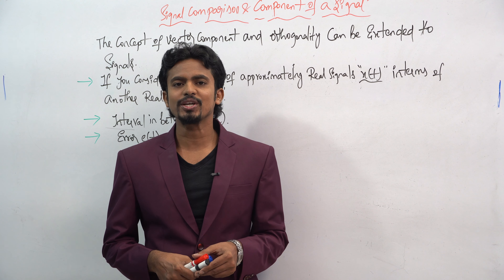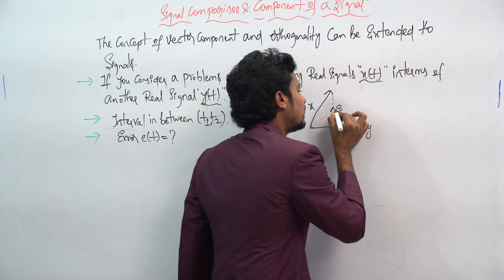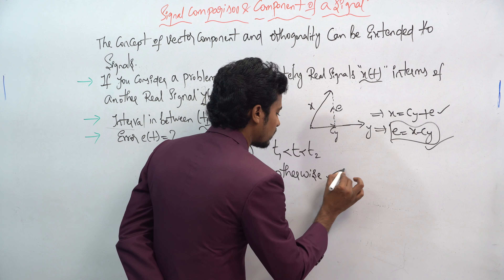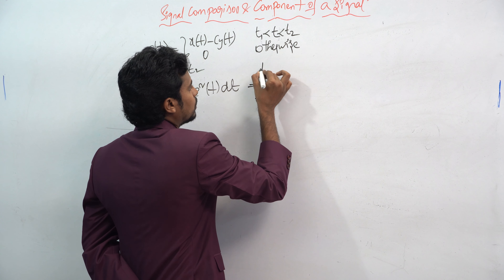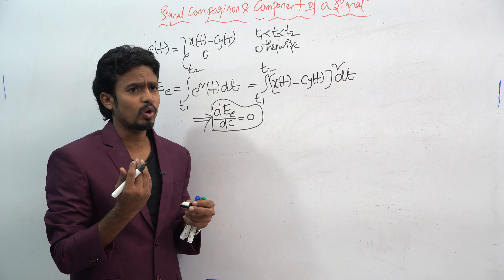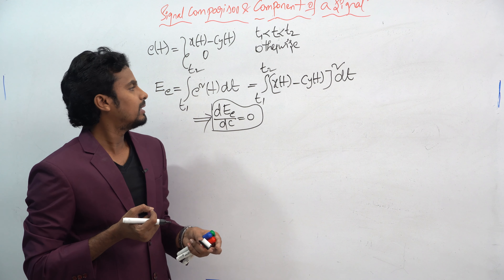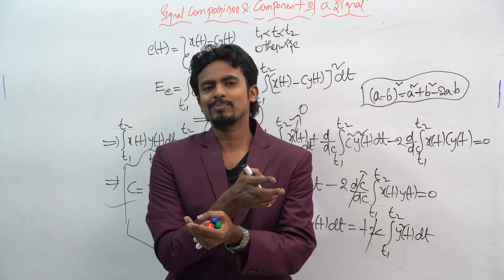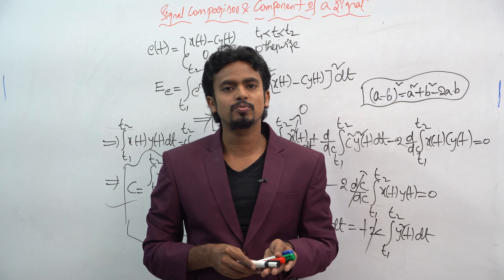Signal Comparsion and Component of a Signal || GATE/IES/ISRO/BARC || Sai Jamalapurapu